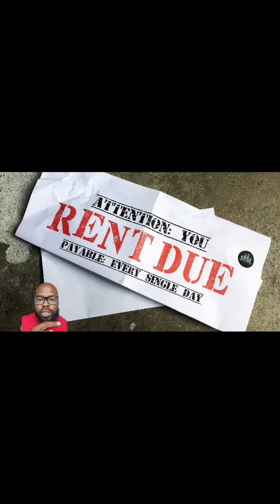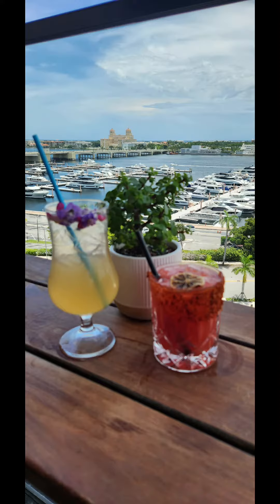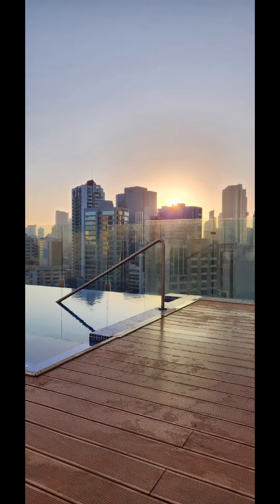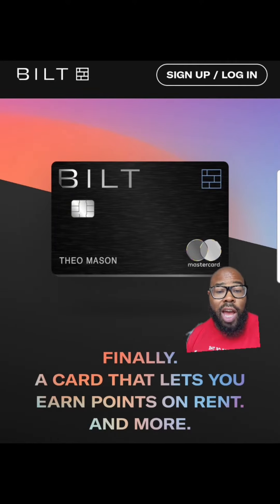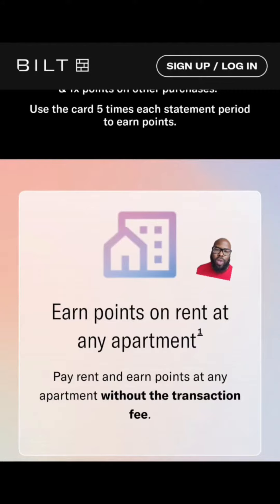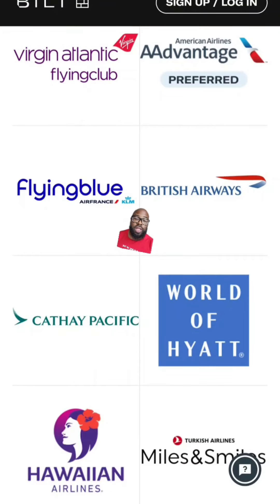How To Turn Rent Into Travel‼️